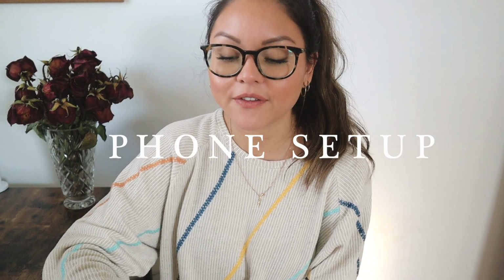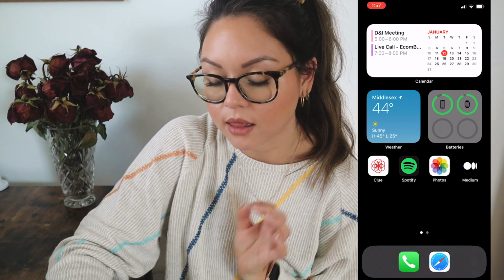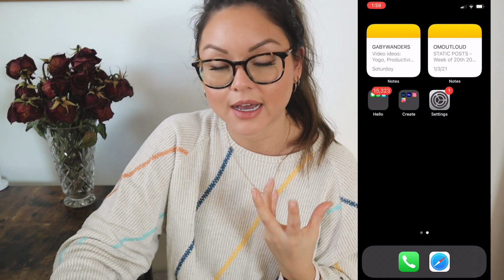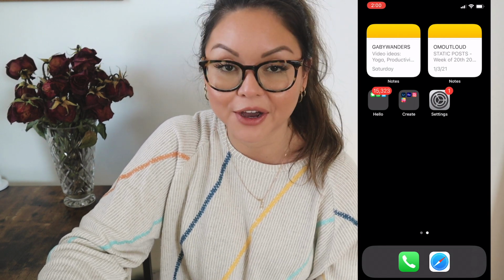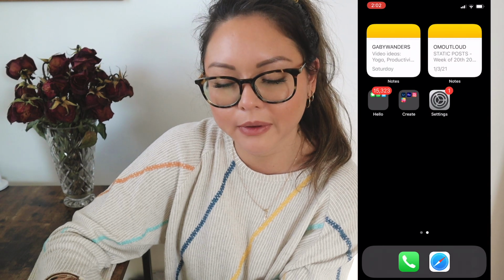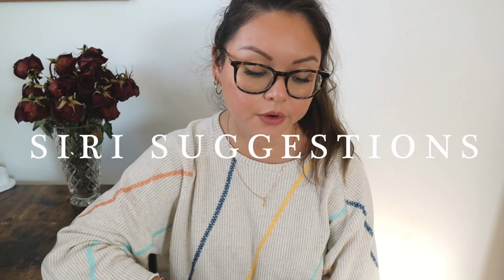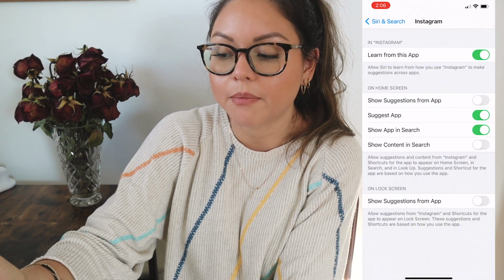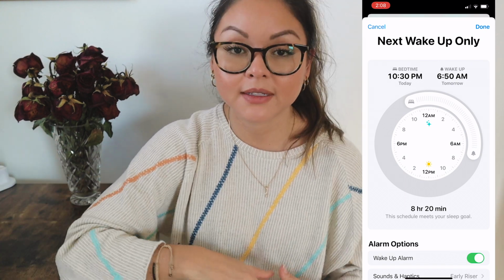a productive (minimalist) phone.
Not sure about you guys but I've noticed that I was dependent on my phone wayyyyy too much.  There are smart ways in which we can use our phone. In this video I show you a few hacks to make it work for you and not against you :)

+ NEW FILMING CAMERA +

+ PREVIOUS VLOGGING CAMERA +